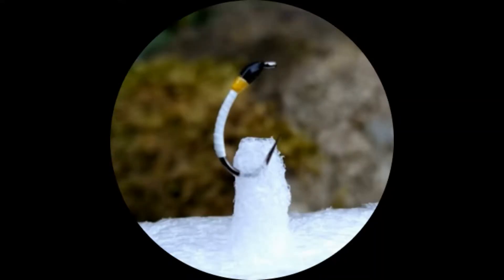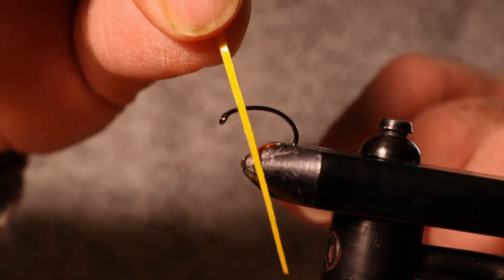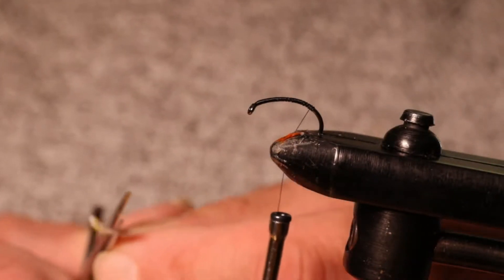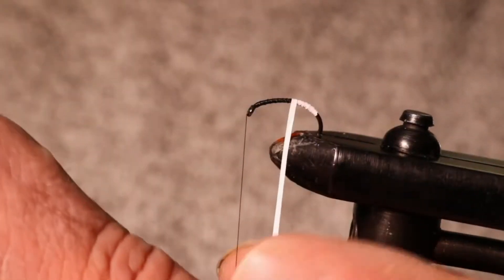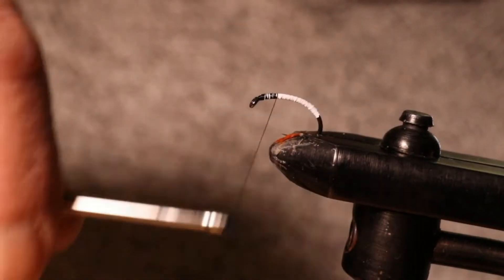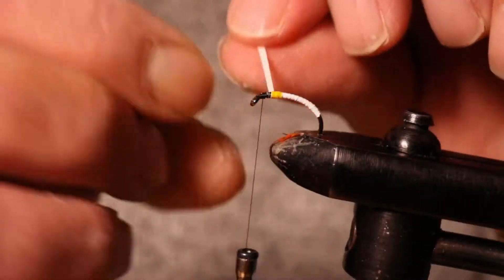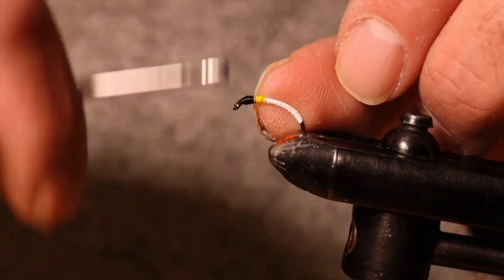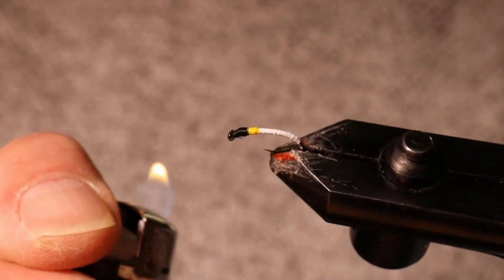118. Fly Tying Buzzers from a CRISP PACKET - Fly Fishing UK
Fly tying an easy simple to make stillwater trout buzzer, buzzers fly, flies that catch trout all simply  made from a colourful crisp packet, packets. This Simple buzzer pattern will definitely catch any rainbow trout.

118. Fly Tying Buzzers from a CRISP PACKETS - Fly Fishing UK (C) MD Fly Fishing UK